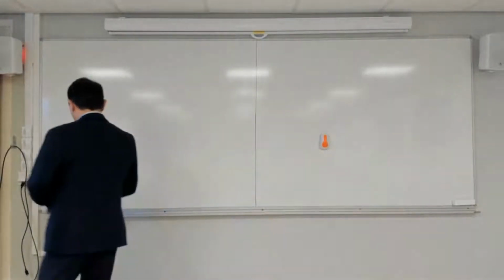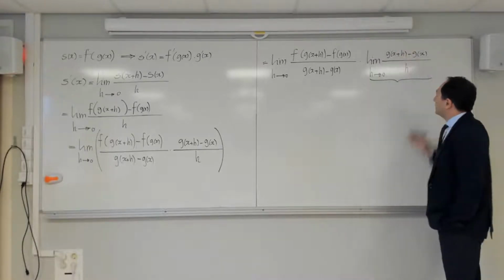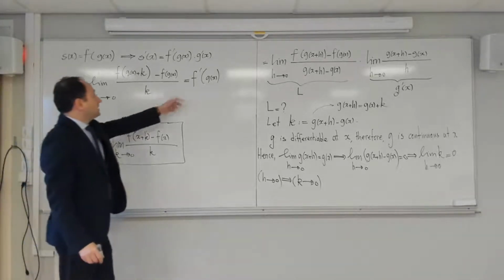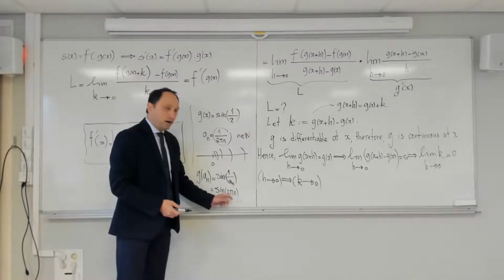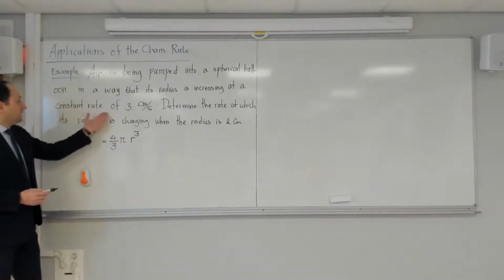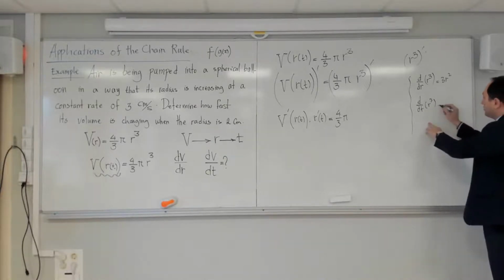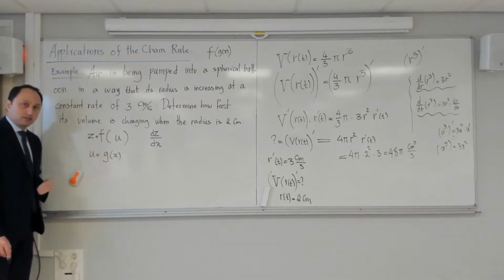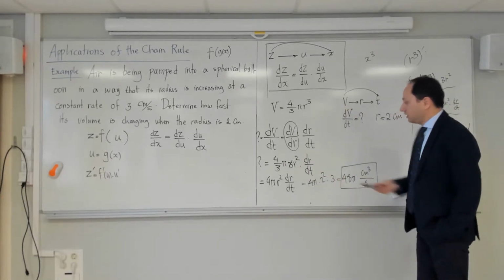Matematik 4, Applications of the Chain Rule